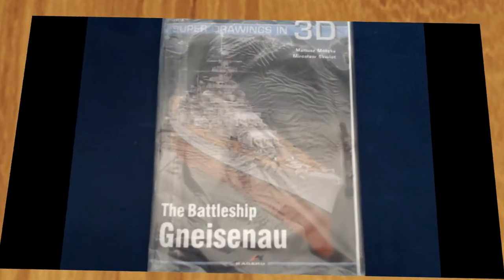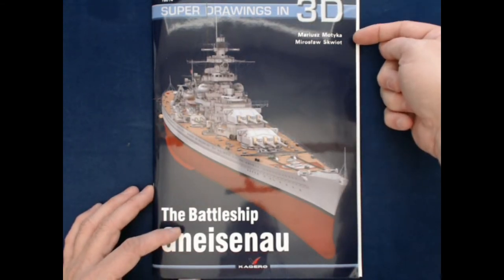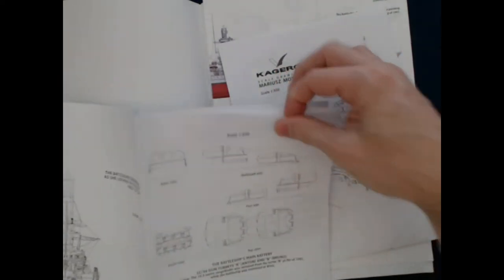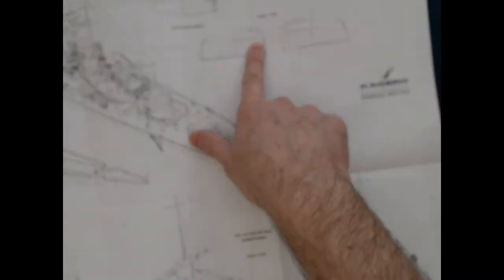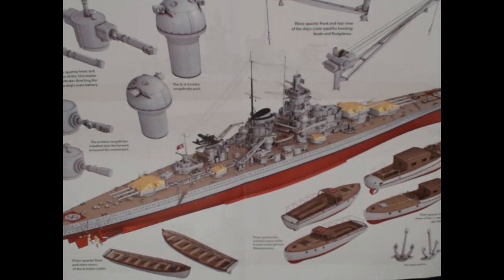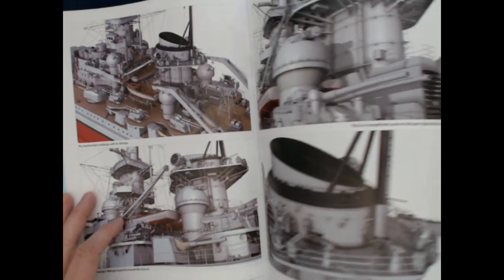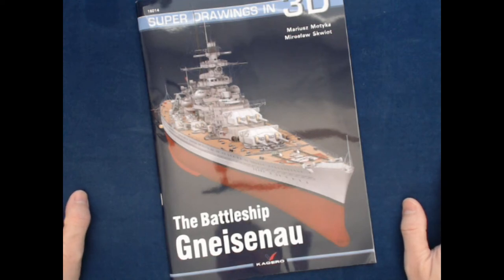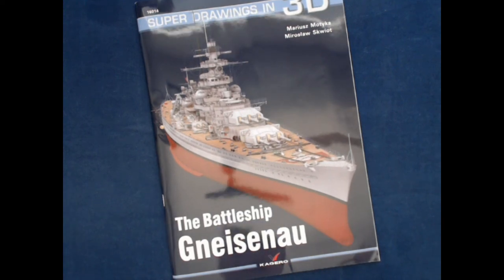The Battleship Gneisenau - Super Drawings in 3D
This book features amazing CAD design and reference for this sister ship to the Scharnhorst.